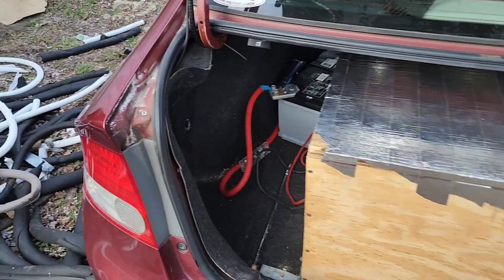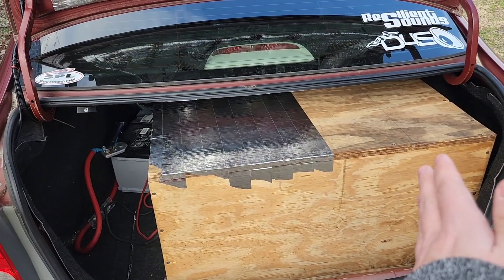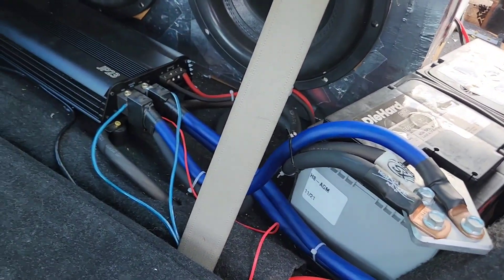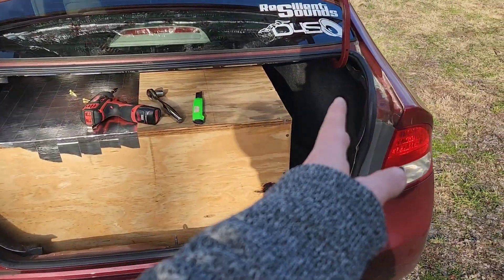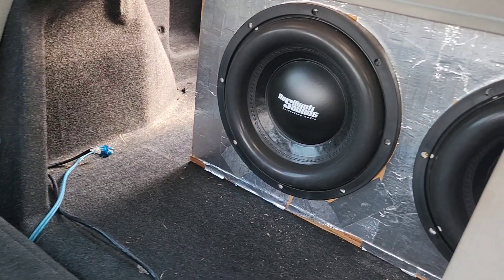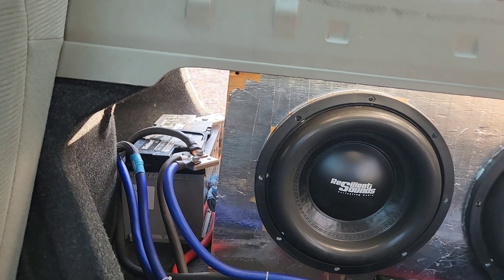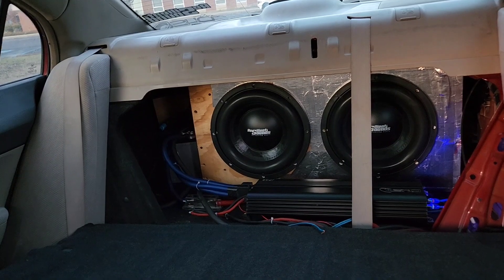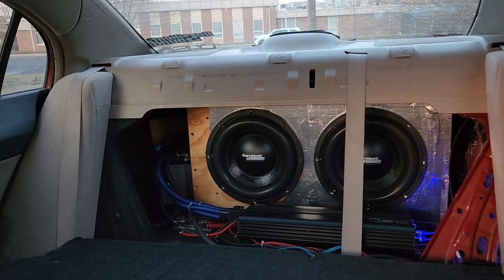Rearranging my trunk doesn't go well